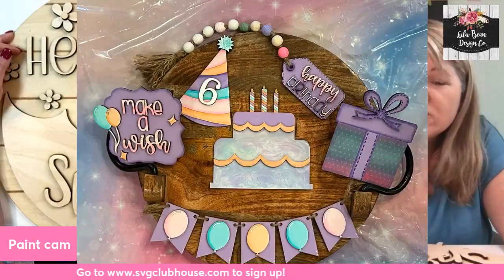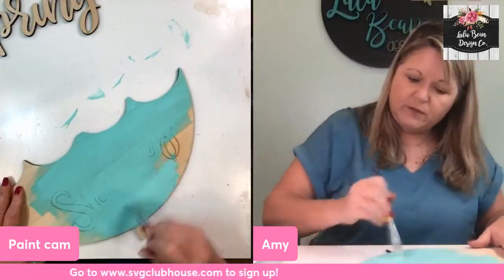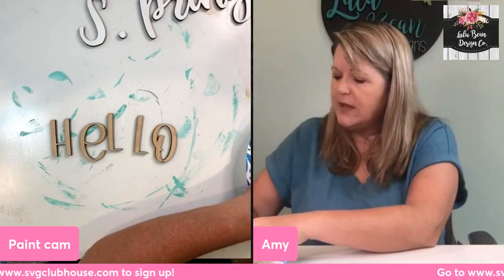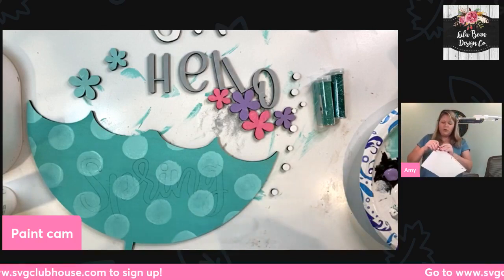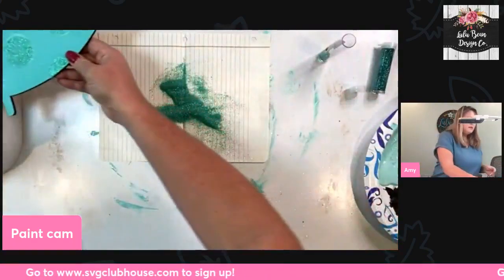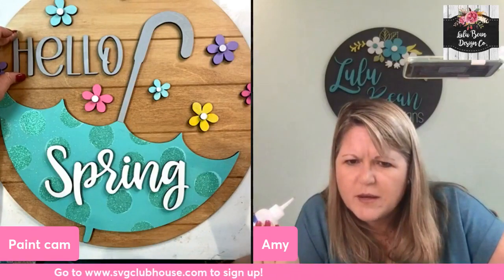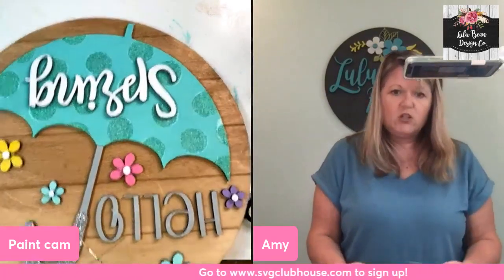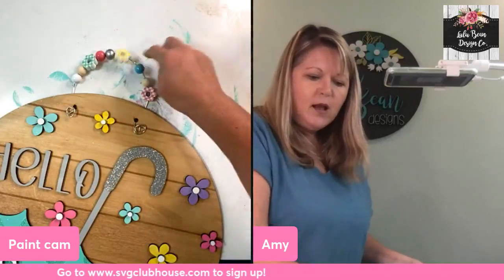Let's paint a Hello Spring umbrella door hanger and chat about SVG Clubhouse!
Get on our text list and be notified when we go live: Text HEY to 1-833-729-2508